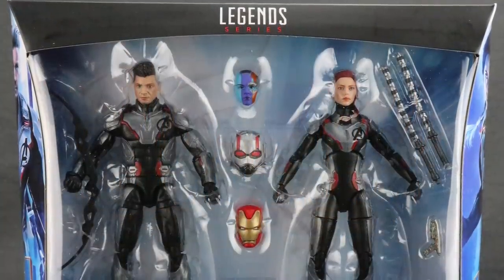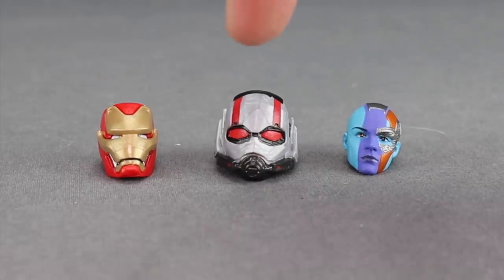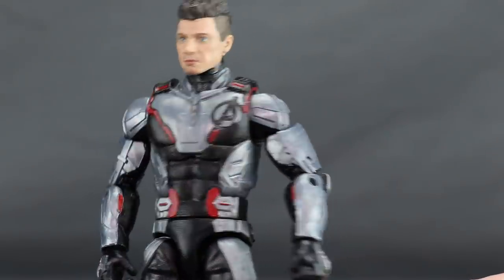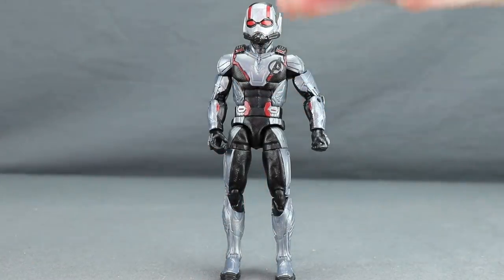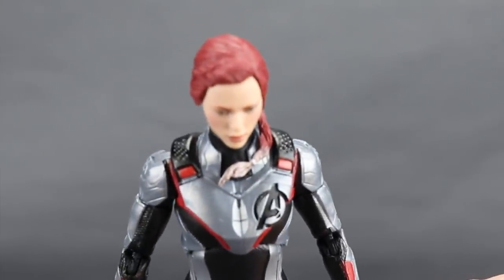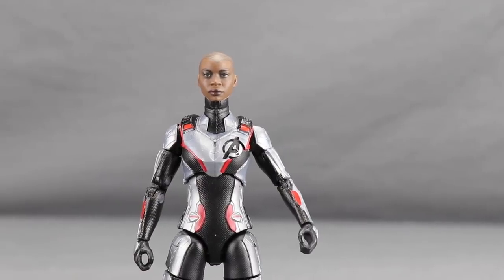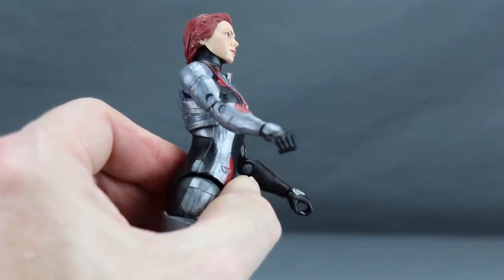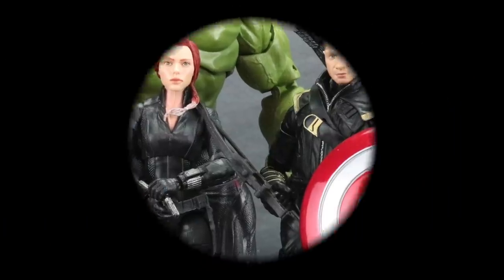Avengers: Endgame Marvel Legends 6" Target Exclusive Black Widow & Hawkeye 2-Pack Figure Review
Today I take a look at the new Avengers: Endgame 6" Marvel Legends Target store exclusive 2-Pack with Hawkeye and Black Widow figures from Hasbro. DPCI for this set is 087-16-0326.